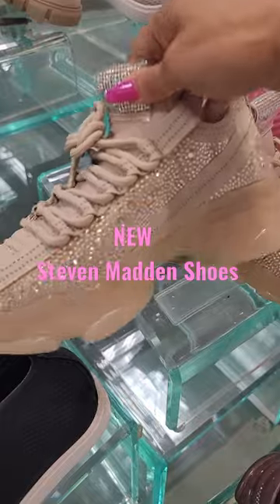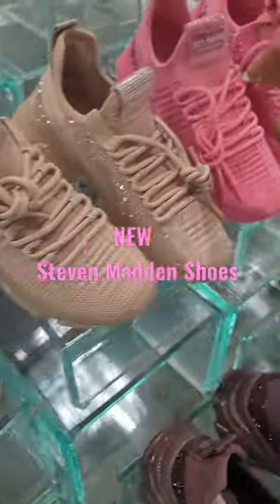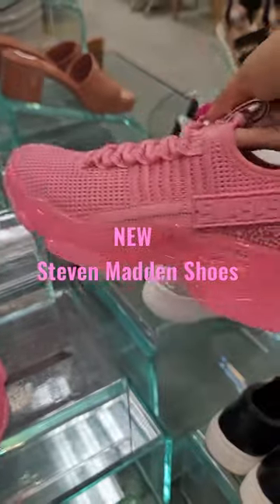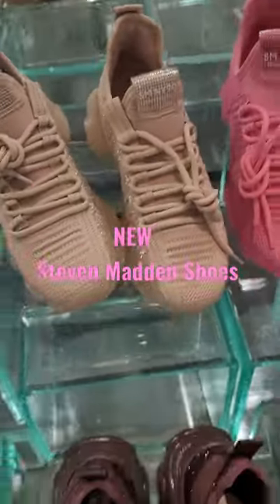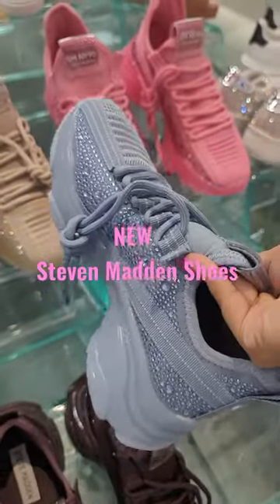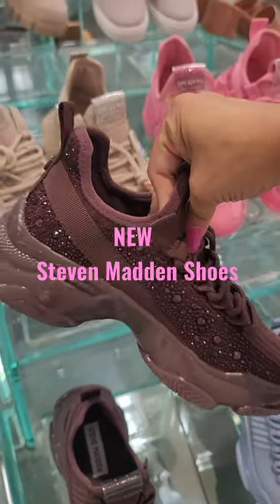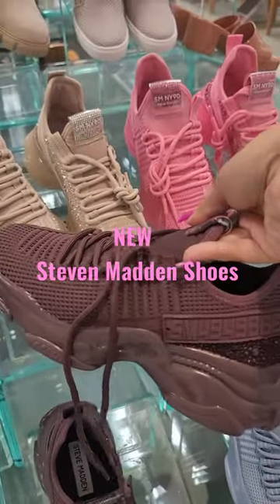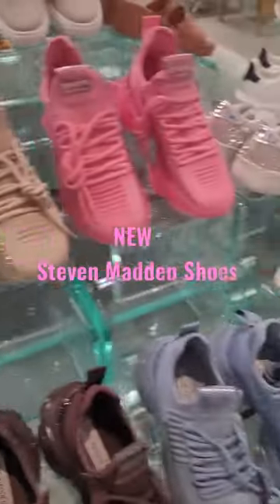NEW Steven Madden shoes